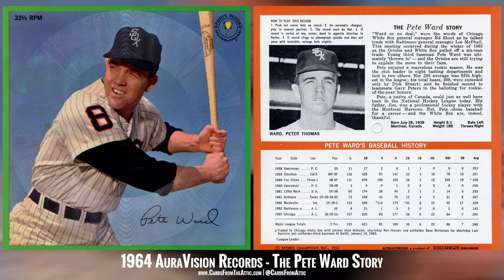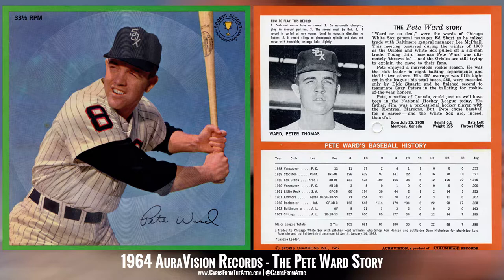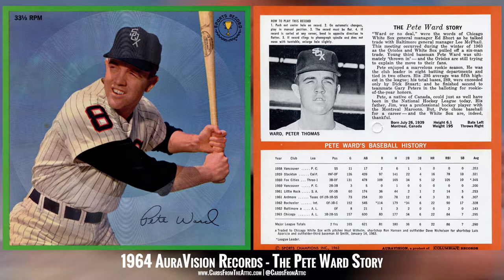Pete Ward Interview Chicago White Sox 1964 AuraVision Records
Cards From The Attic specializes in vintage sports cards. We produce sports card media content and we always have a nice selection of sports cards available in our EBay store.

Cards From The Attic is always interested in purchasing vintage sports card collections.